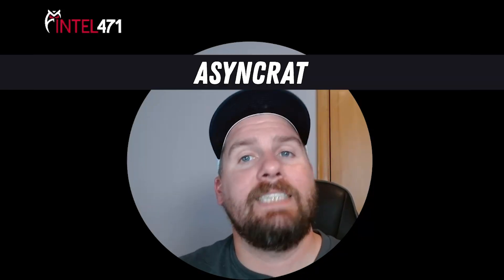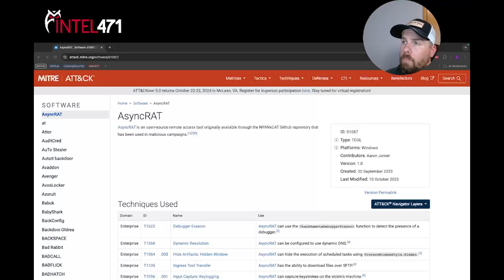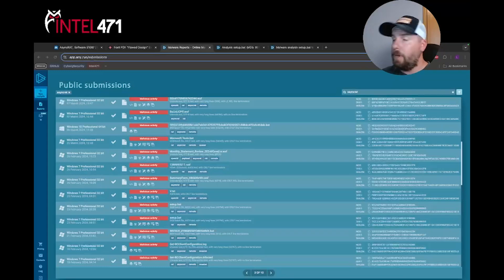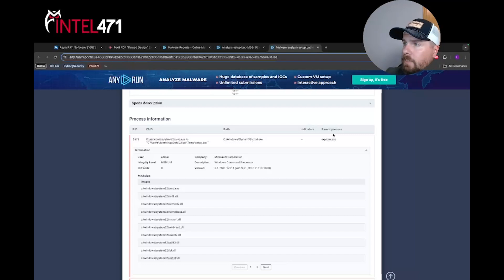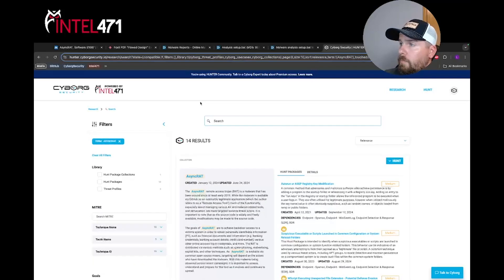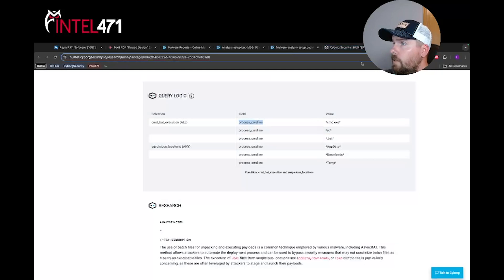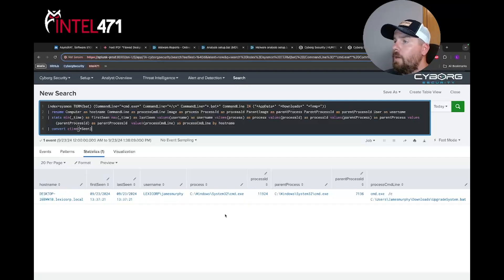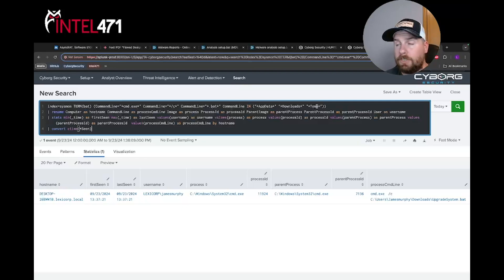Using AsyncRat To Identify Malware Patterns | Happy Hunting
Learn how AsyncRat, a versatile remote access tool, performs malicious campaigns and how identify and track them with cyber threat hunting.

AsyncRAT is a versatile remote access tool (RAT) often used in malicious campaigns, offering features like keylogging and remote desktop control, making it a common choice for cybercriminals. In this episode of "Happy Hunting", Lee Archinal breaks down the behaviors of AsyncRAT and shows how threat hunters can identify patterns—such as batch file executions in temp directories.

Watch now to learn how you can track these techniques using the Execution Bat Script to Unpack Payload Hunt Package on the 471HUNTER Platform.

Get your free 471HUNTER Community Account to access this hunt package and more

Already have a Community Account? Jump straight to the hunt package